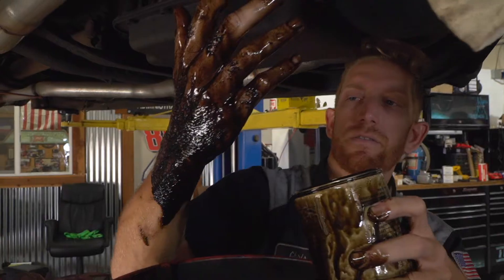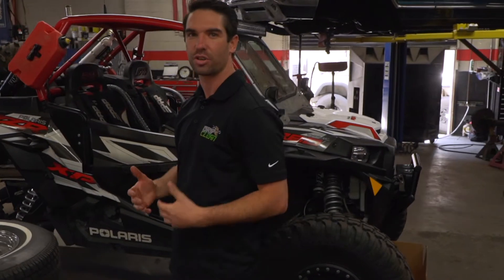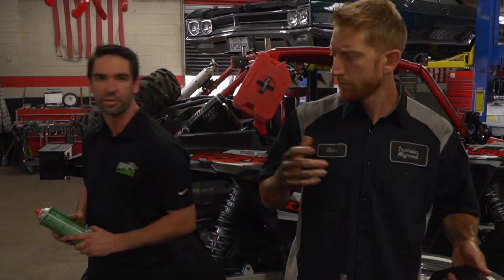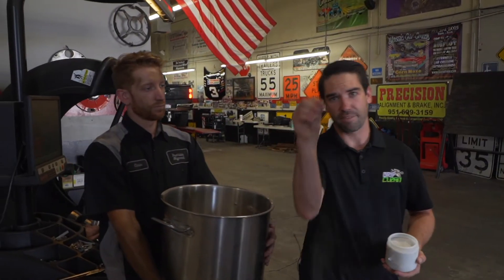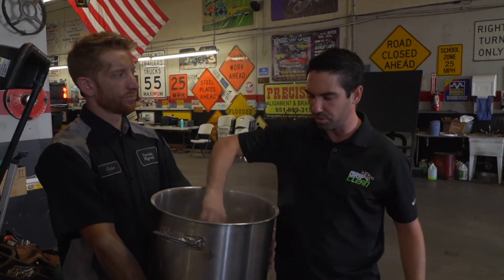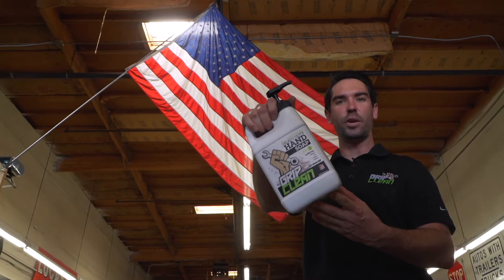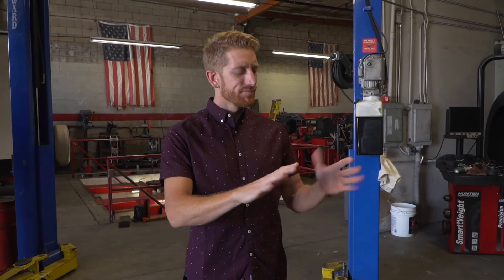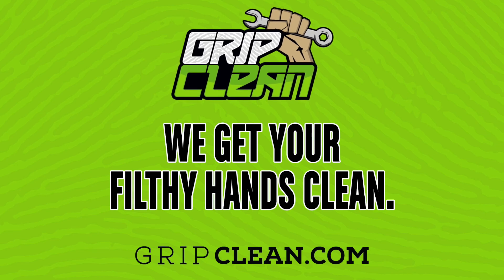Why is our s*** (soap) any different? Dirt infused soap | Grip Clean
Clean
Our Heavy Duty mechanic’s soap is tough as mud—because it is mud. Bentonite clay, to be exact. Our coarse pumice formula breaks down grease, grime, & gunk to leave your hands cleaner than a Dad joke.